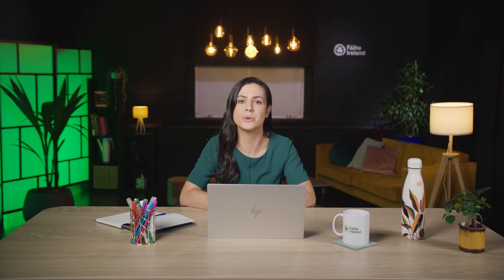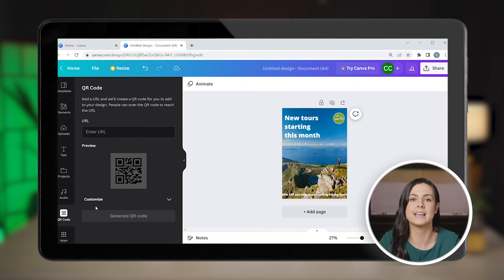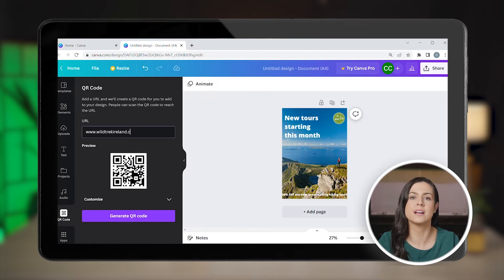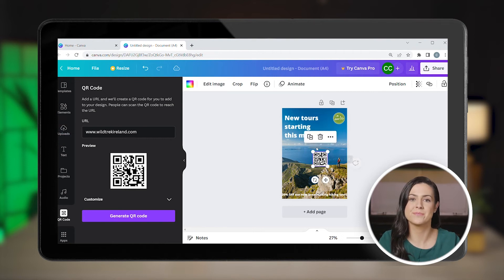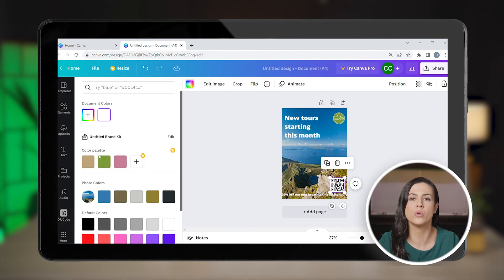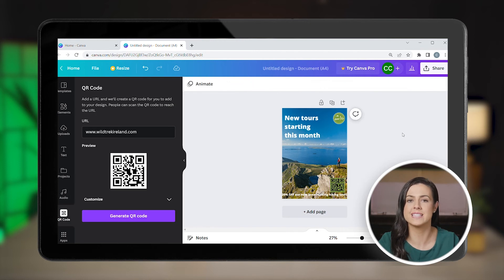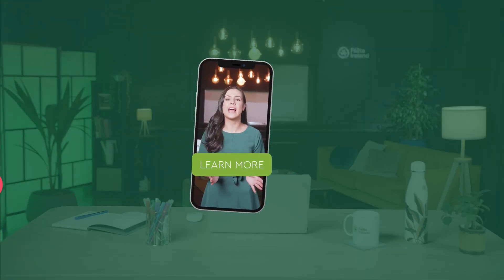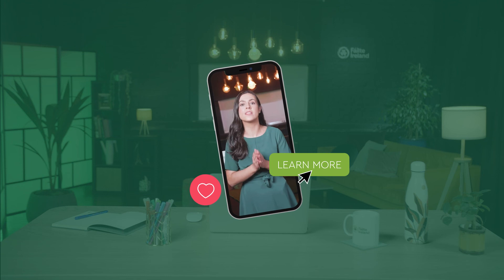How to create and add a QR code in Canva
Introducing our How–to Sales and Marketing Series, designed to help you upgrade your skills and help your tourism business excel.

QR codes can provide your viewers with instant access to your offerings and website through their smartphones. Learn how you can create a QR code and add it to your design using Canva’s free design tool with this step-by-step demonstration.

For more great tips, resources and insights to further fuel your marketing success, be sure to visit our Business Supports Hub